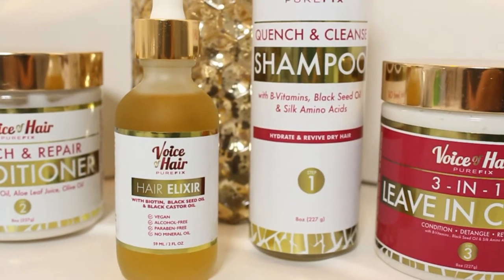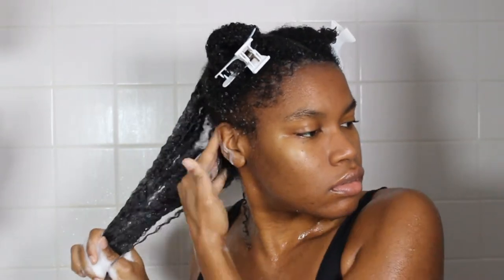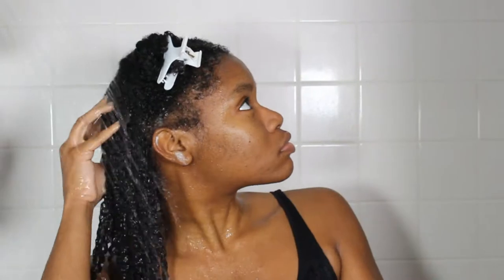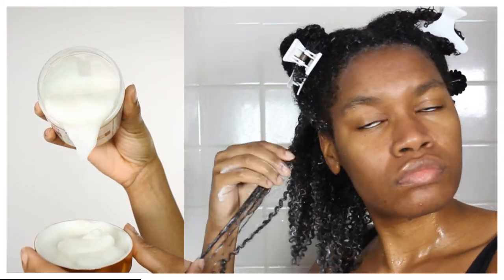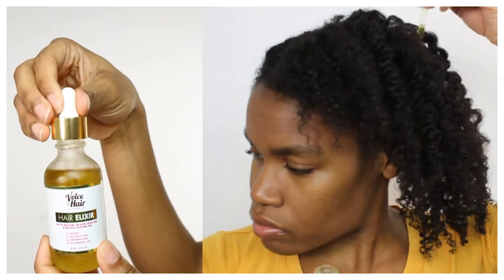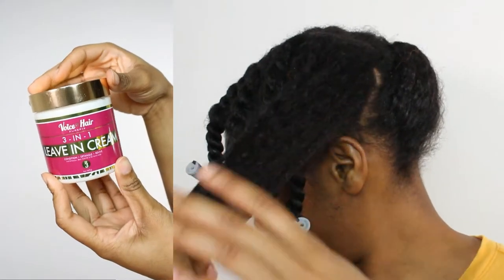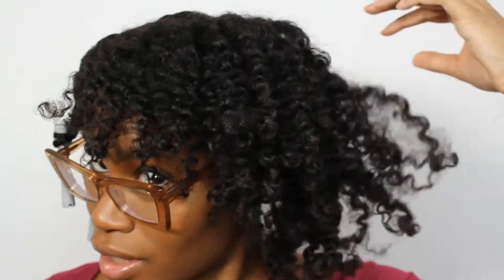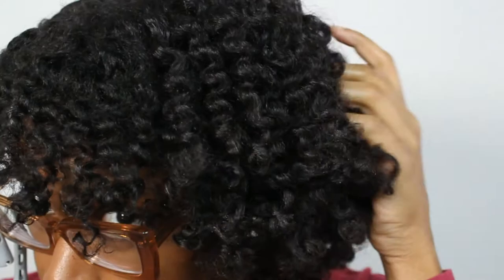Voice of Hair Product Review | Washing to Styling | Shampoo, Conditioner, 3 in 1 Leave In !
Hi Everyone! In this video, I'm reviewing and demoing my entire wash day from start to finish using Voice of Hair products on my natural hair. The Quench & Cleanse shampoo is the perfect shampoo for removing build-up and clarifying. The Quench & Repair Conditioner is a multipurpose conditioner that works as a deep conditioner that softens the hair and detangles it. The Hair Elixer adds shine and stimulates the scalp for growth. The 3 in 1 Leave-in Cream is perfect for moisturizing the hair for many styles.